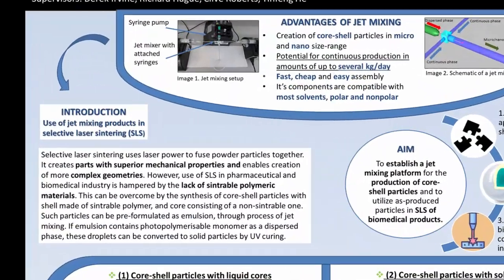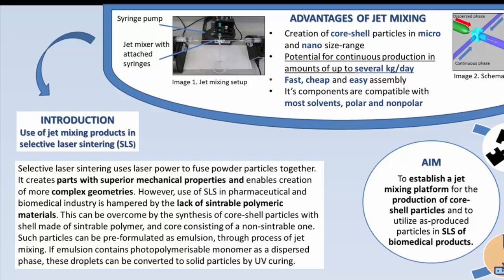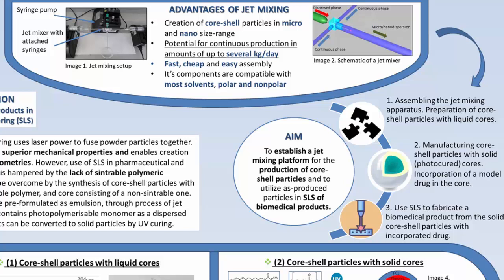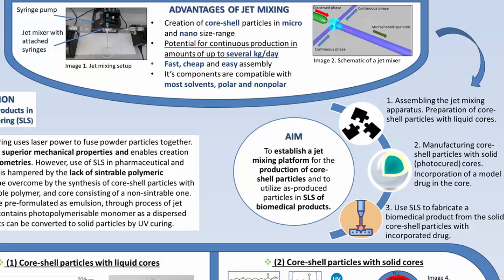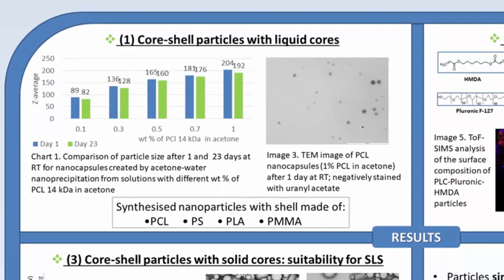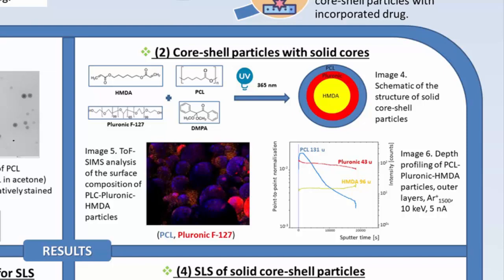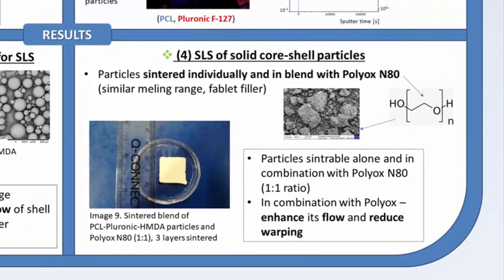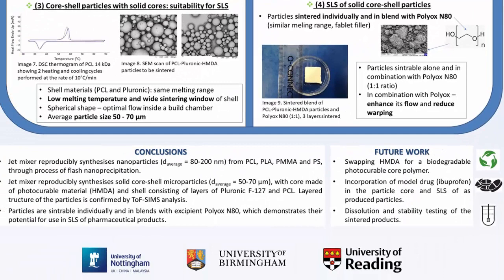RSC FST FF IV - Jet mixing - continuous production of core-shell particles for additive manufacture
Marica Malenica, University of Nottingham
Grant: Formulation for 3D printing: Creating a plug and play platform for a disruptive UK industry
PI: Professor Ricky Wildman, University of Nottingham